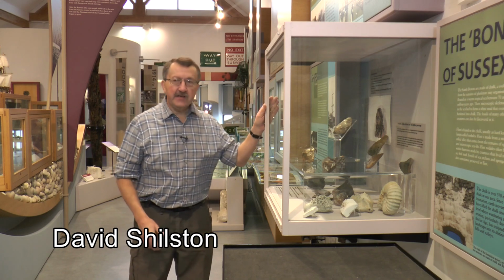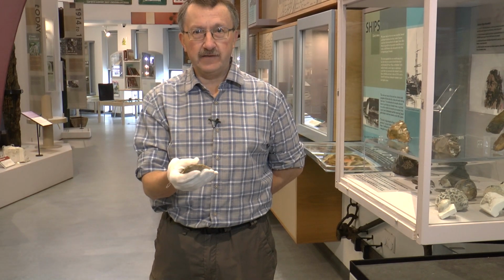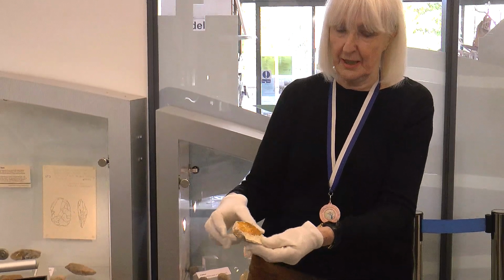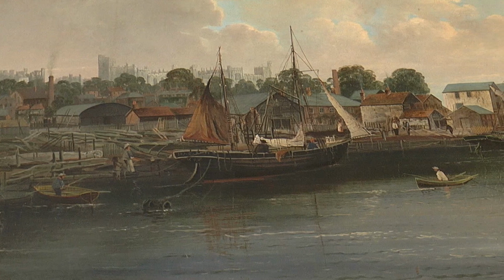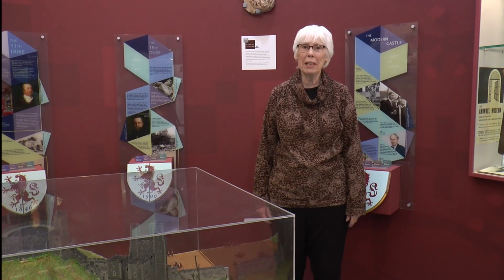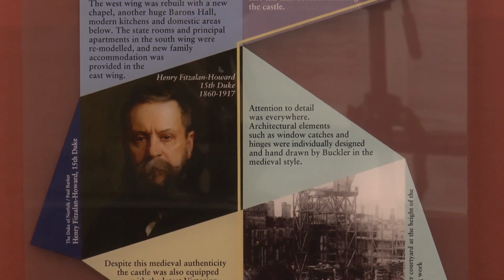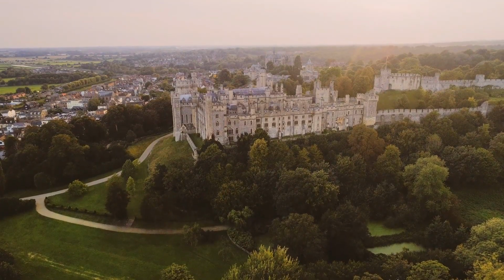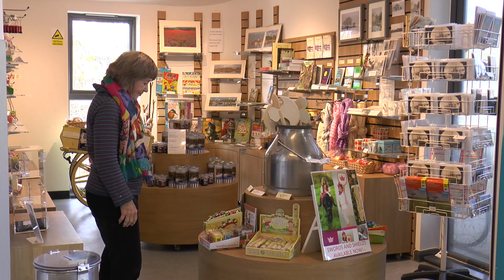Arundel Museum Film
Arundel Museum brings history to life. Discover more about the museum before your visit. We are located opposite the entrance to Arundel Castle and are open every day 10am - 4pm.